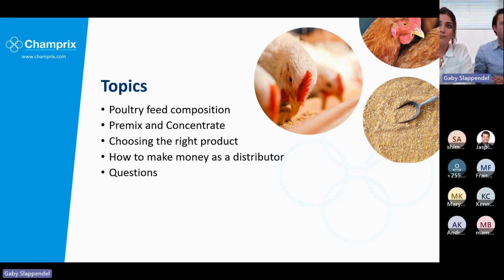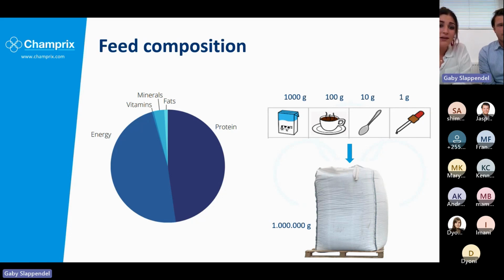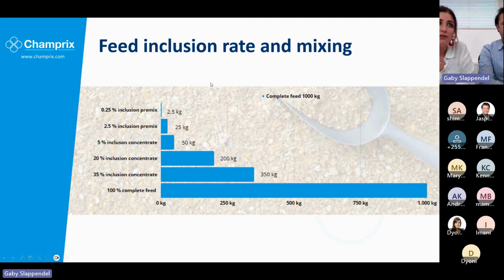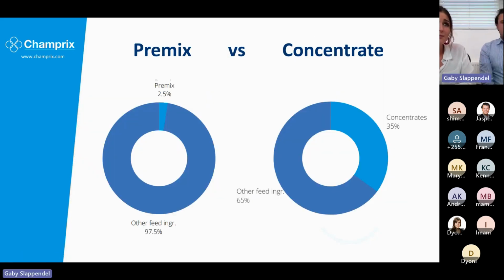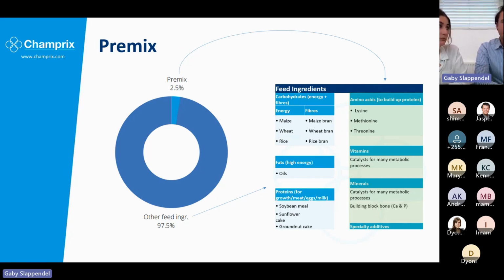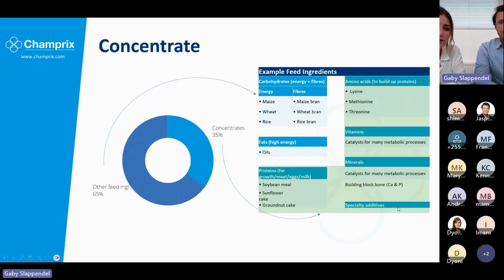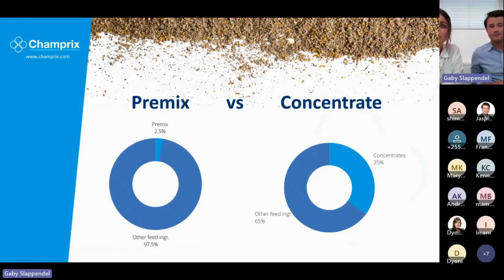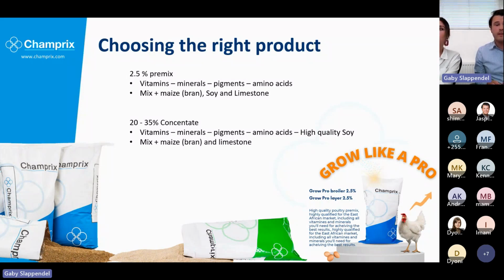Champrix: Webinar - All about Premixes and Concentrates - June 8, 2023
CHAMPRIX Online Webinar: All about Premixes and Concentrates - Unleashing the Power of Premixes and Concentrates!

The first session of our webinar series!
During this webinar, experts will share valuable insight on how premixes and / or concentrates can recolutionize your business and propel you towards success. Whether you are a farmer, feed manufacturer, distributor or any other field where the right animal feed products matter, this webinar is tailored for you.

Key topics to be covered:
1. General Feed Composition
2. Premixes and Concentrates, What is the difference
3. What is important in choosing the right product
4. Live Q&A session with our experts

⏭ Follow our Facebook page to keep an eye on our next FREE online training course!